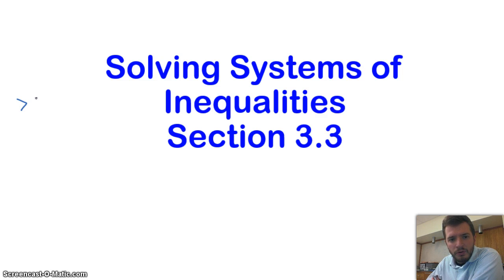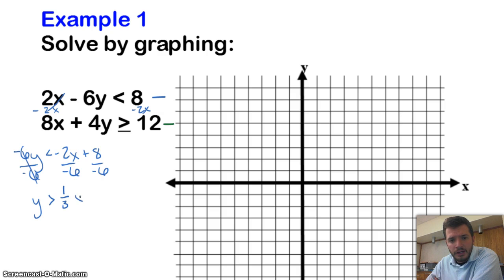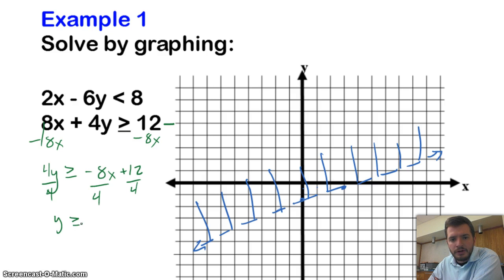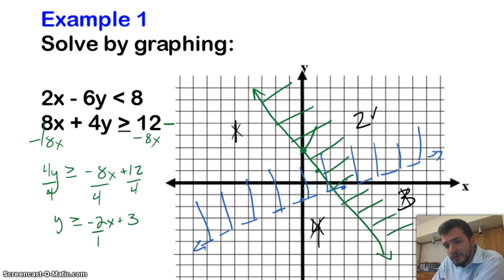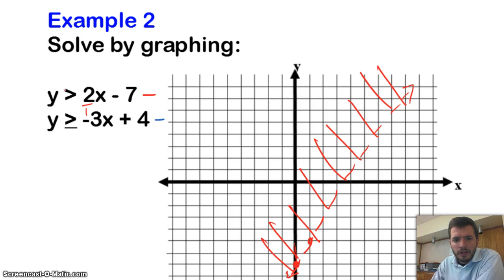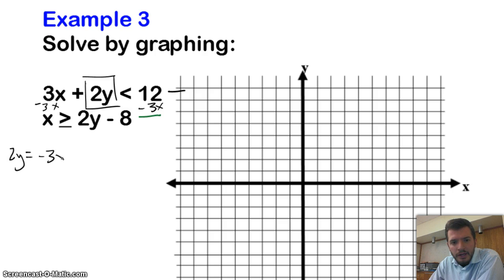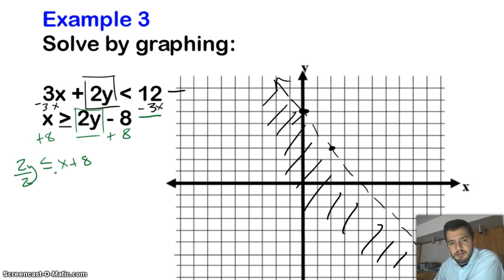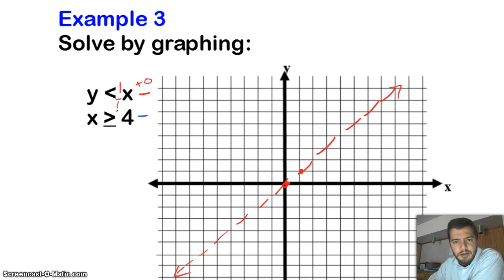Systems of Inequalities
Mr. Shaw discusses graphing systems of inequalities!